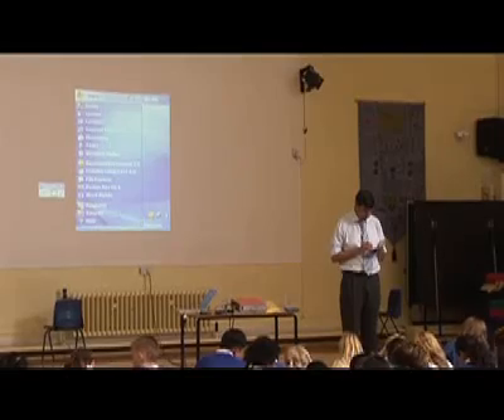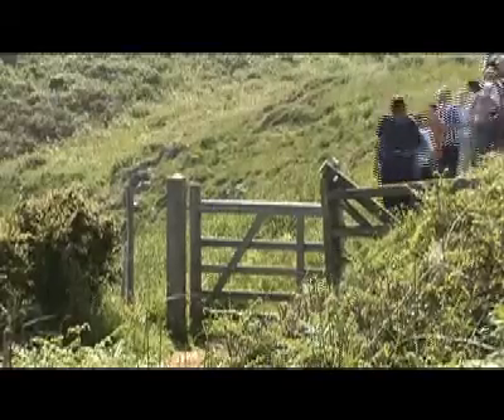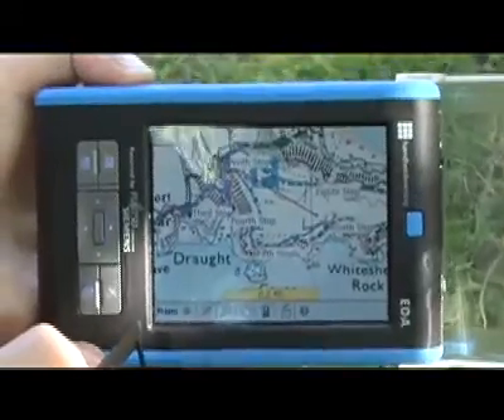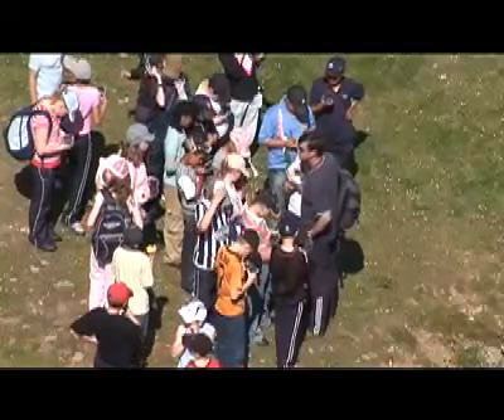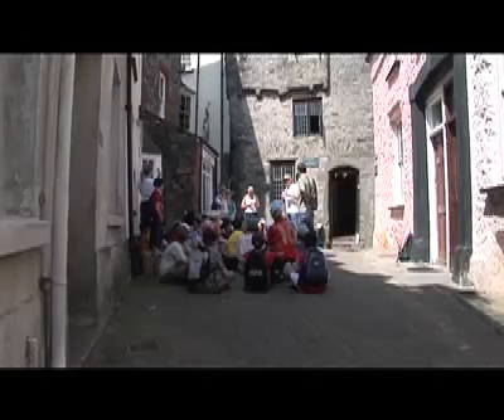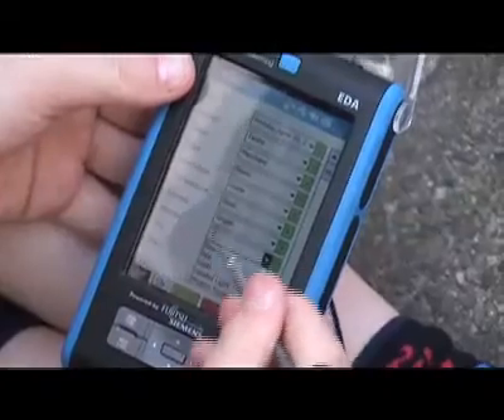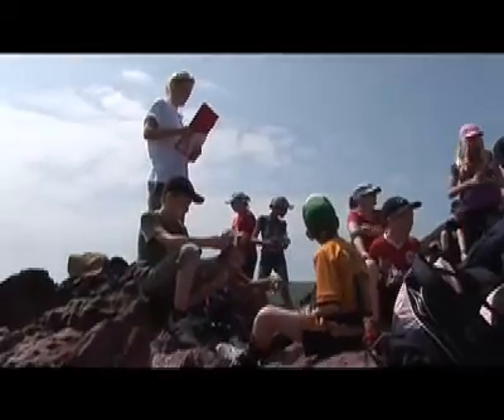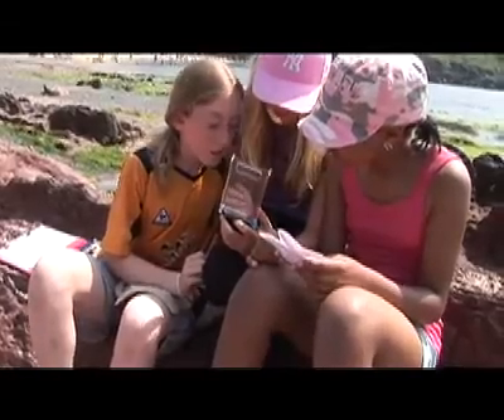Stow Heath school field trip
Pupils and teachers at Stow Heath primary school, Wolverhampton, pioneer the use of handhelds and GPRS technology on a geography field trip to Tenby, South Wales